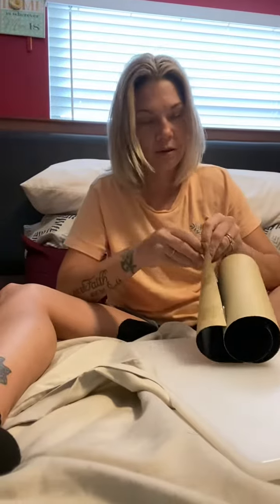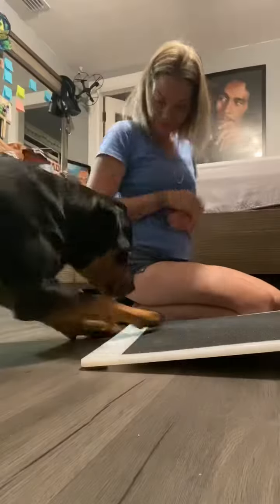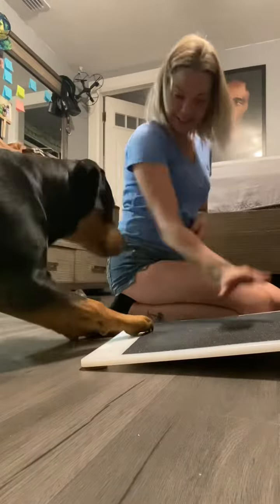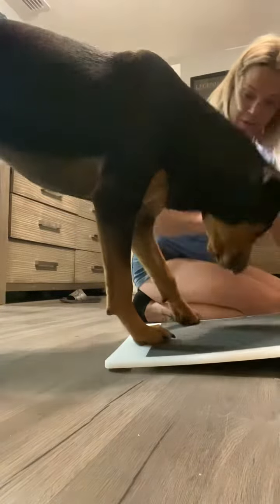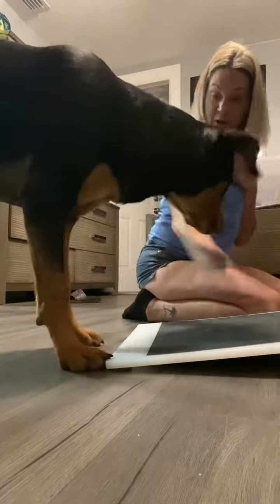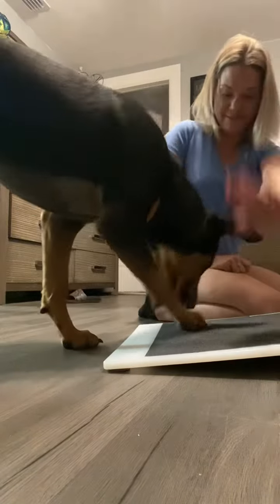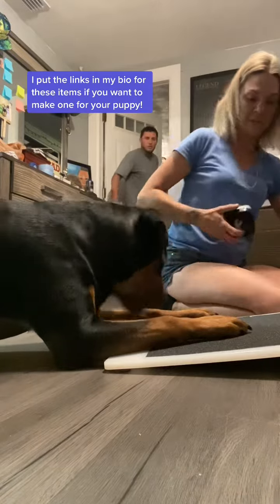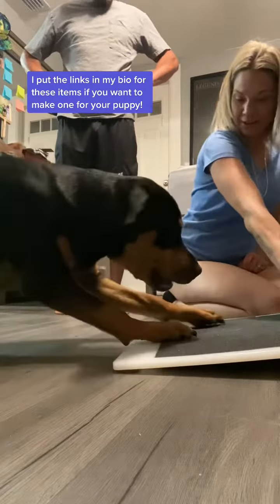My dog files her own nails - Do you want to make one for your pups?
to order the supplies to make a nail for you dog! My Rottweiler hates her feet touched, so when we cut her nails it was so bad, she got so stressed & would growl at us and even bit the nail clippers once. Some people told us to muzzle her but we didn't want to. We took her to a trainer who showed us this method of her filing her own nails and it works. Remy loves scratching for treats and it keeps her nails trimmed! Dog nail files are the best!